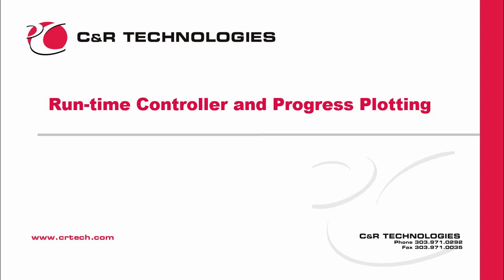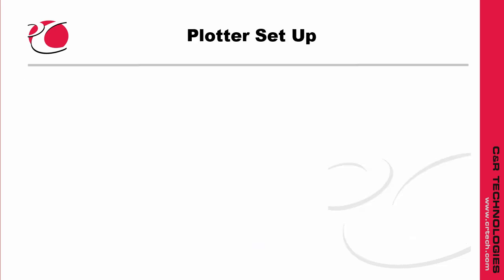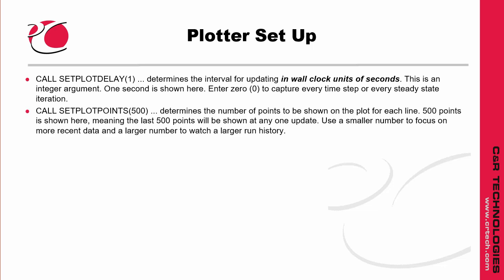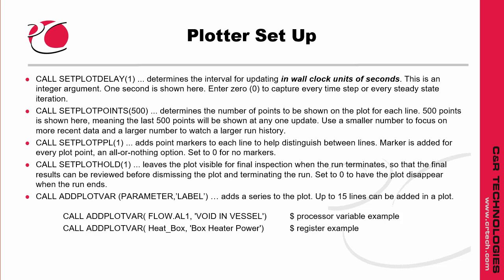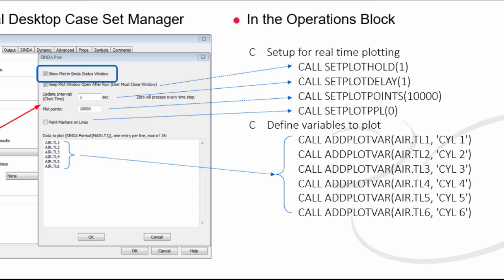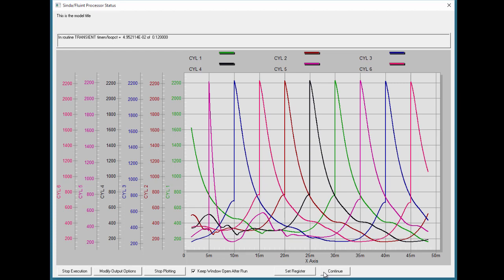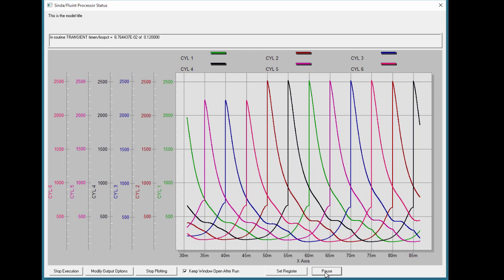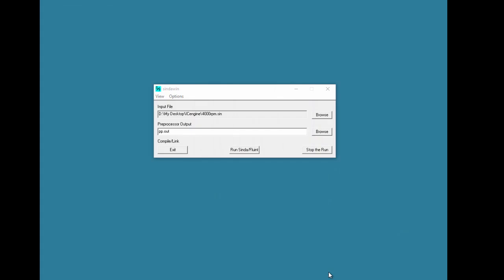Run-time Controller and Progress Plotter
This video provides a short introduction to the run-time controller and progress plotter.